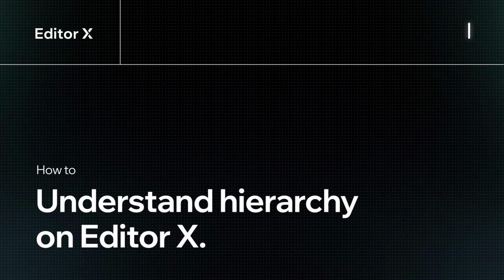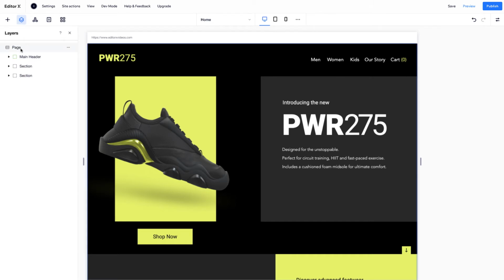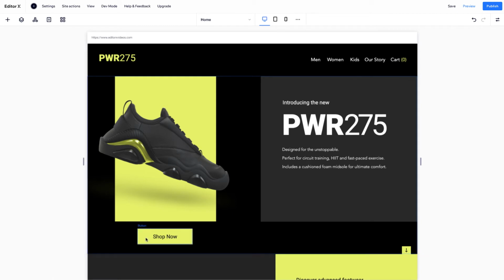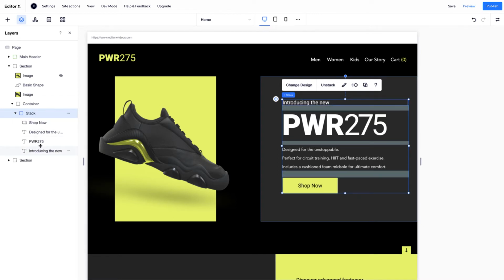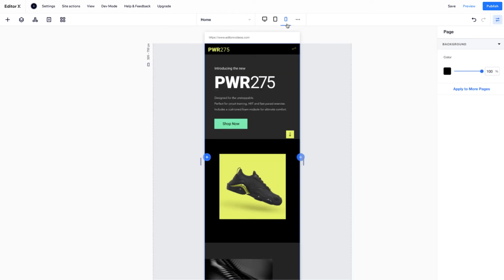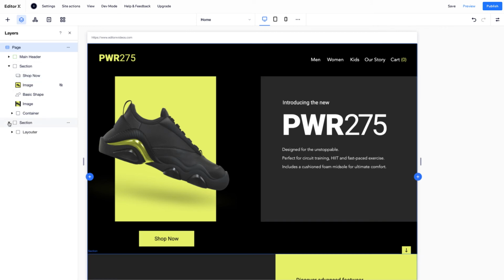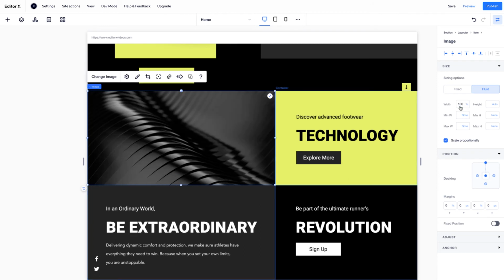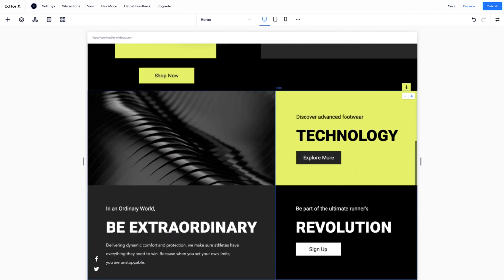How to understand hierarchy on Editor X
Editor X is the advanced creation platform for bold creators, like you.

This video explores the concept of hierarchy on Editor X and explains how the parenting model influences the way elements interact with each other. Discover the effects of hierarchy on the styling and positioning of elements across all breakpoints.